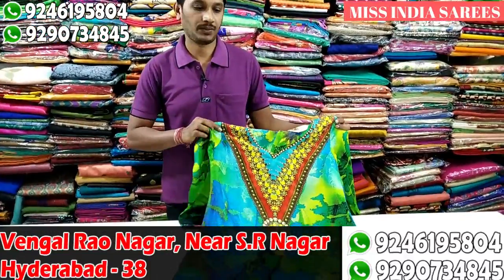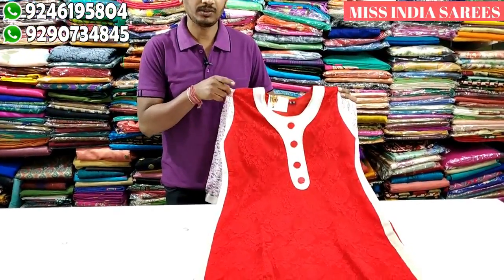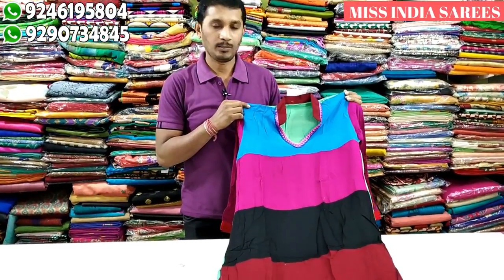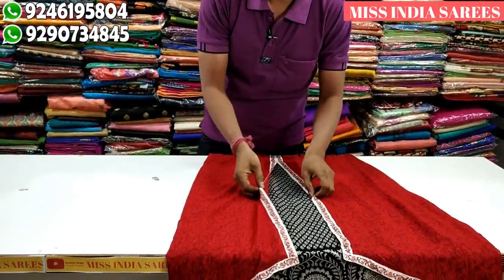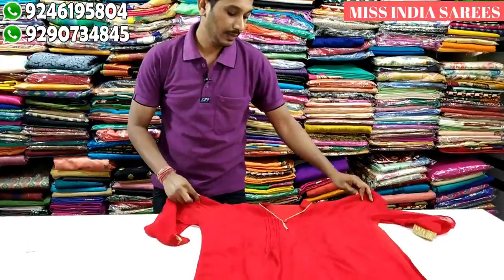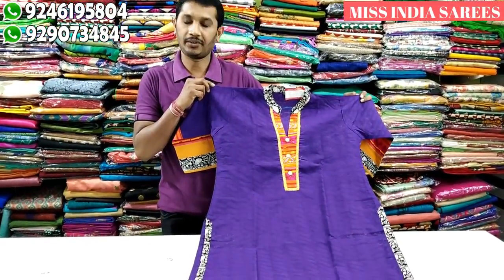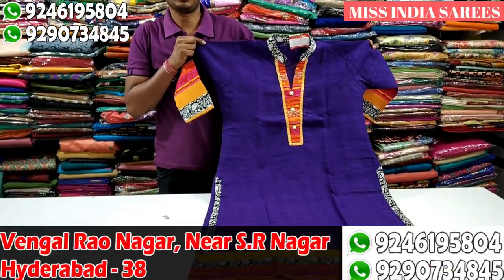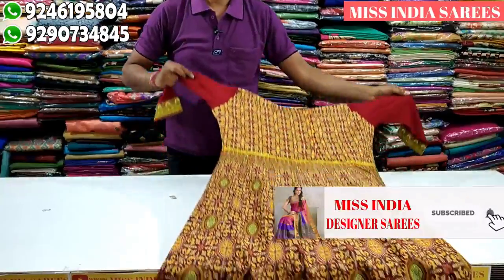EP-818 | Clearancetops at Rs.600/- only | 9246195804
Miss India Designer Sarees Showroom
For ordering Ping me in WhatsApp are contacting this numbers- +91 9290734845,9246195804
Gmail ID ►Missindia804 @gmail.com . . . . . . . .
If you need any Information please Contact ► # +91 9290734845,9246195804